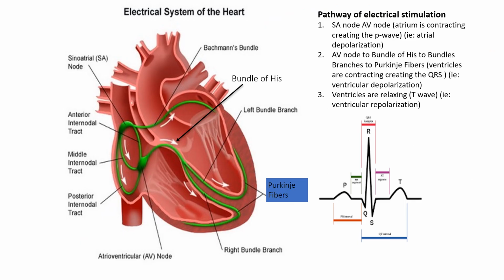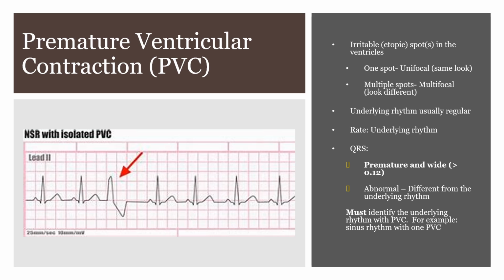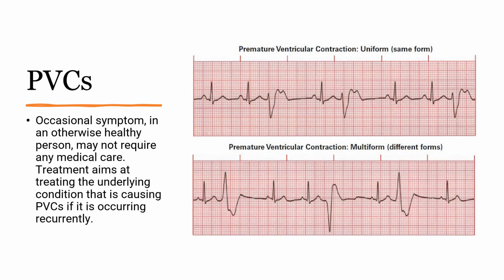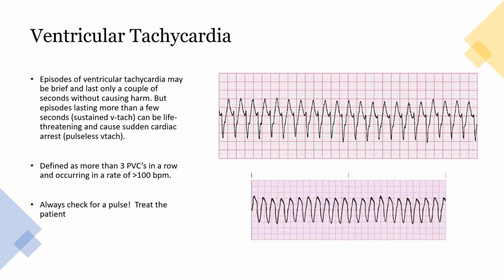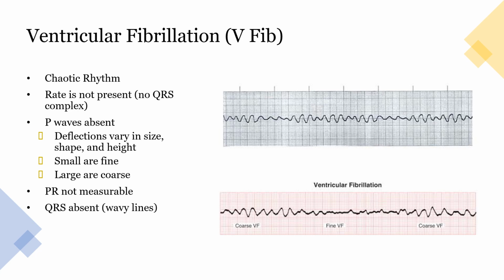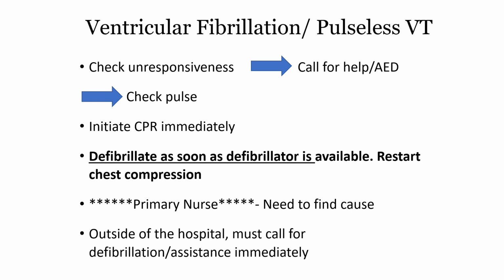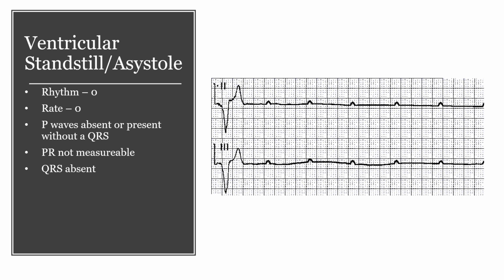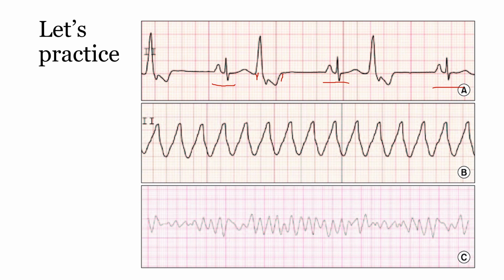Lesson 2 Basic Dysrhythmias Ventricular Dysrhythmias